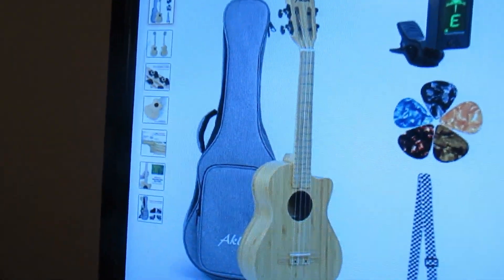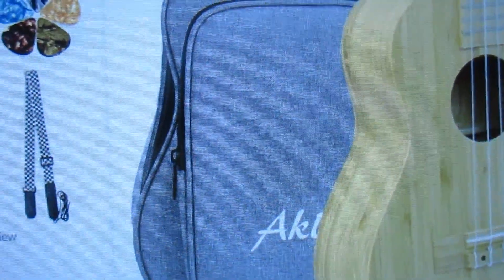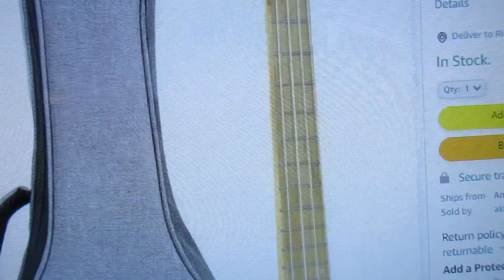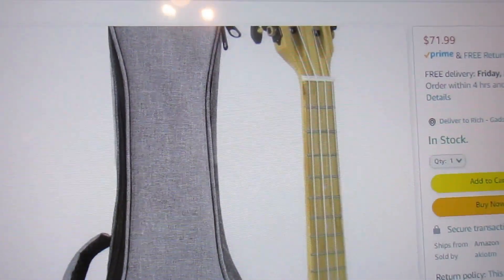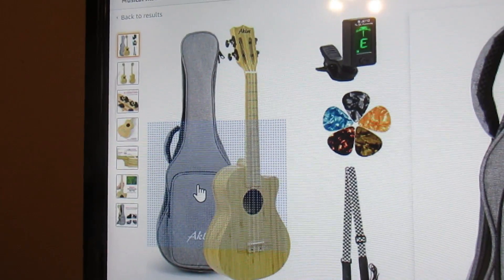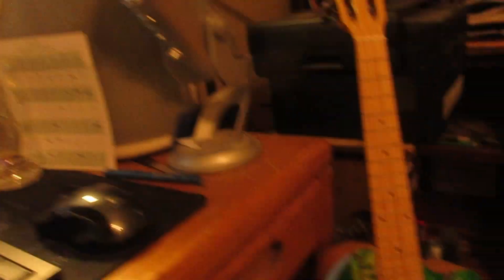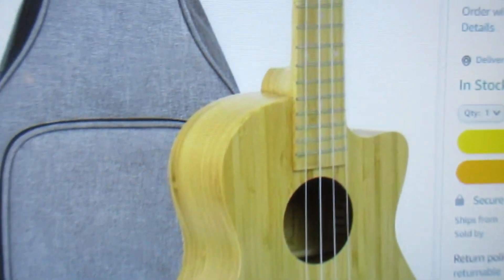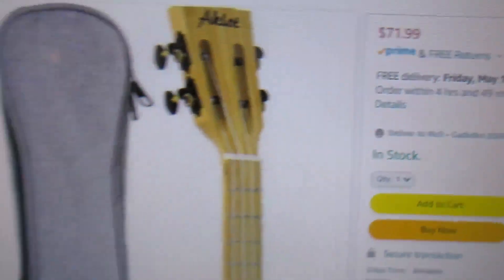Aklot Bamboo Tenor Cutaway Ukulele. Great Deal on Amazon.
So, I'm partial to this uke!  But what's not to love about it?  When I was looking for a ukulele to have custom painted, above all I wanted a quality ukulele!  I think this is a sturdy, excellent quality ukulele.  Cold and dry climates will want to keep this humidified because they could possibly crack.

This ukulele bundle is a great value!

26 inch Tenor Ukulele Solid Bamboo Professional Ukelele Cutaway Uke With Beginner Bundle Kit (Gig Bag, Strap, Picks, Tuner)

All bamboo ukulele, body, neck, and head, sounds clear and bright, If you want to try something different, you can't miss this one
Employed for advanced tuner machine (18: 1), makes this ukulele a wonderful intonation. tune it accurate and stay in tune
Low action can make you play comfortable, easy your finger, people feel tired are always because of the high action, that why to choose AKLOT ukulele
Bamboo is harder than other wood, and has a small shrink, especially for a sweet humidity area, so this ukulele will not scratch your hand when you play
This ukulele set does not only include a padded gig bag, strap, picks but also come with a 2-year warranty, any problem with your ukelele just come to us.we guarantee you a perfect solution